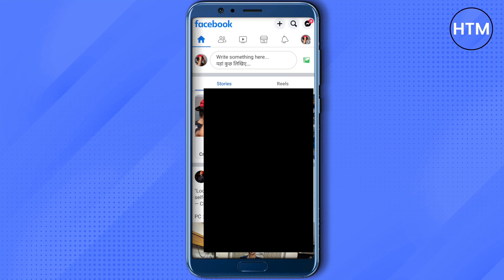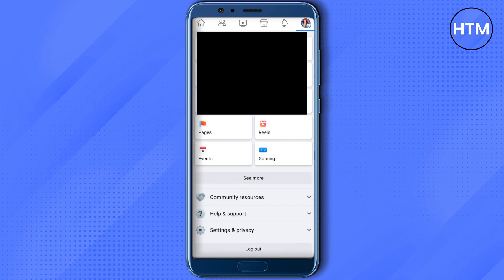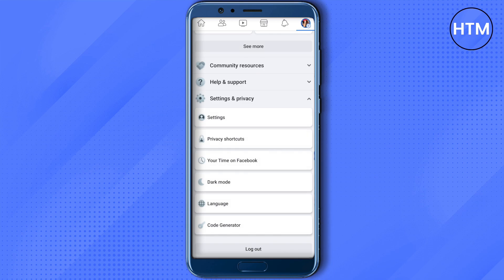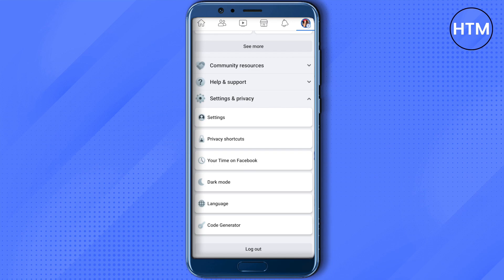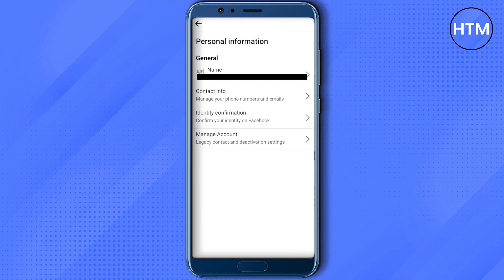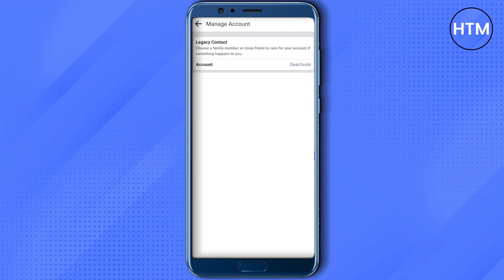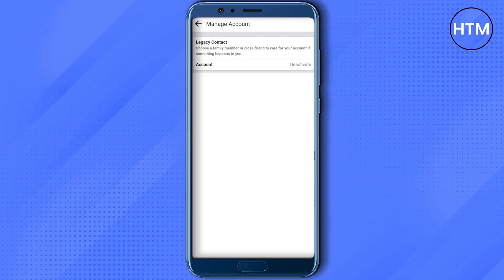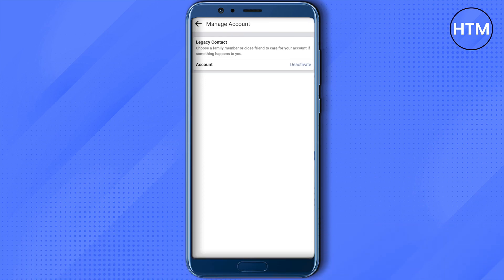How To Delete Account On Facebook Lite (SIMPLE!)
How To Delete Account On Facebook Lite. It’s a very easy tutorial, I will explain everything to you step by step.